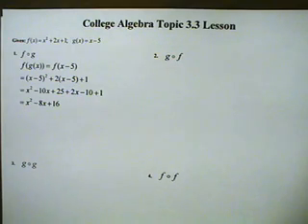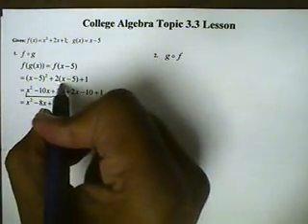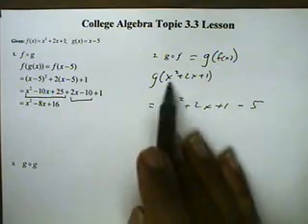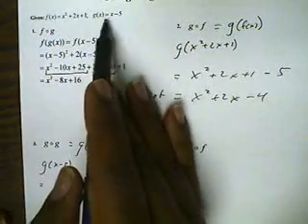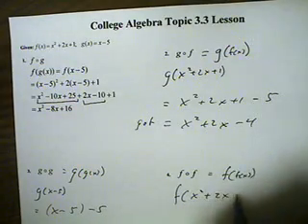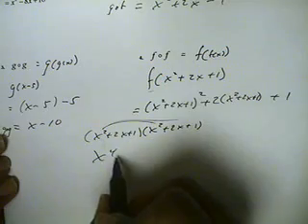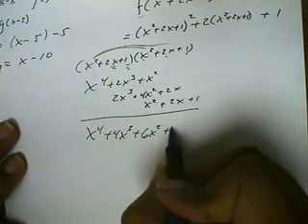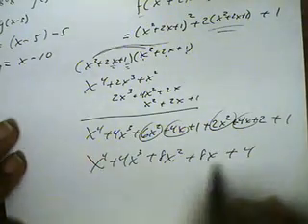College Algebra Topic 3.3 Lesson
Composition of functions, composite functions